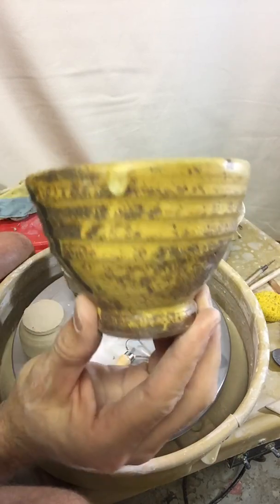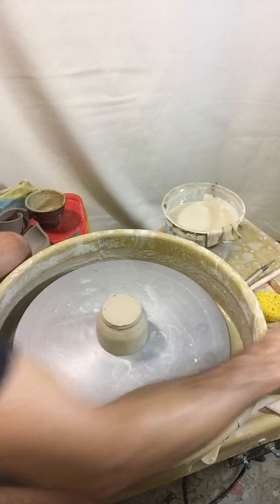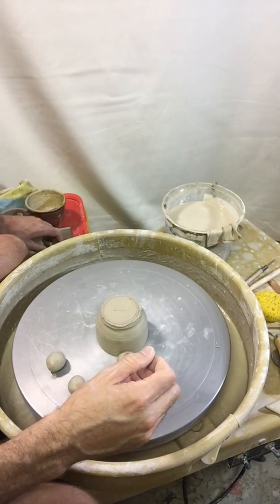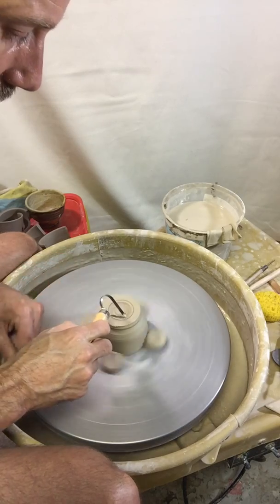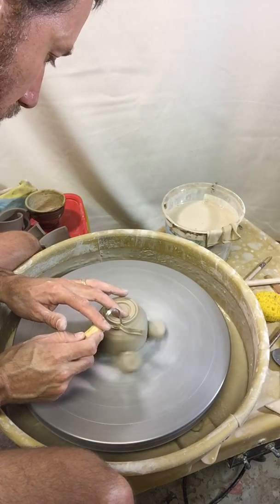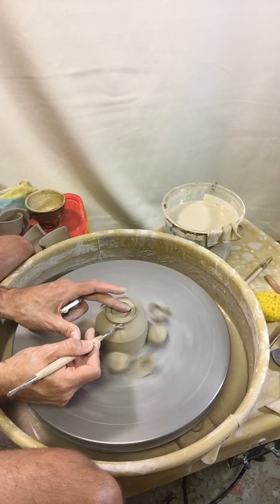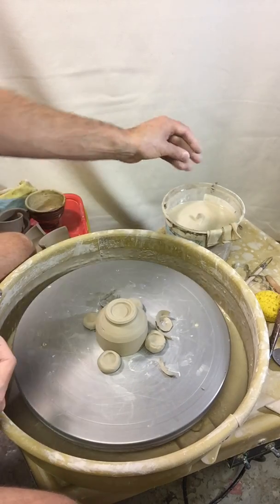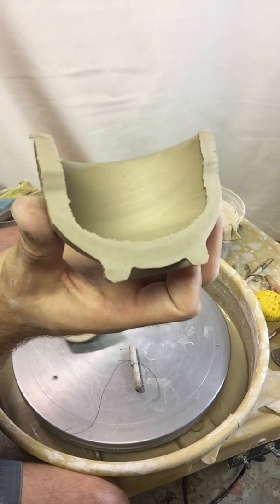How to Trim a Raised Foot for a Tea Bowl (Part 3/3)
In this video I demonstrate how to trim (turn) a raised foot for a tea bowl. This skill can be applied to turning a foot for regular bowls as well. This skill will also come up during other projects.